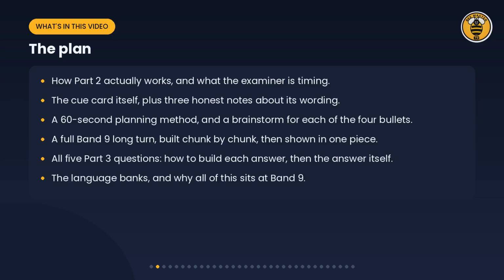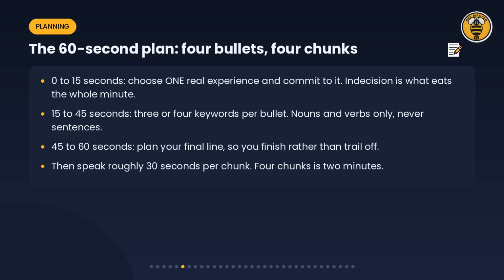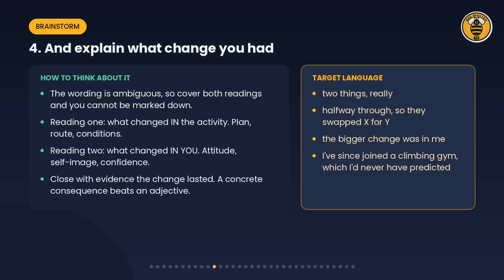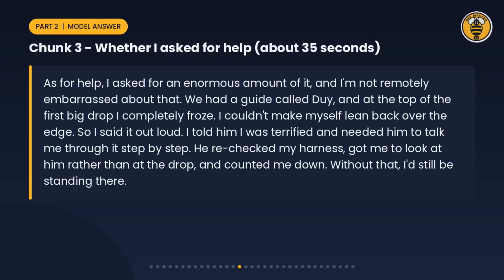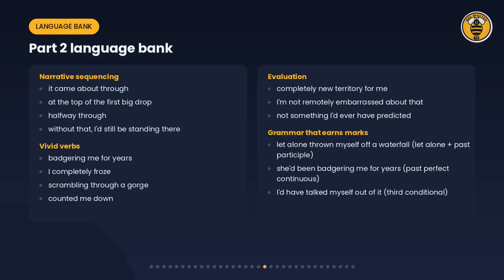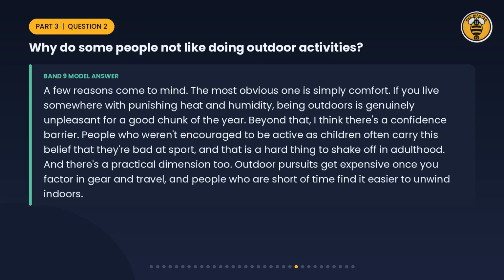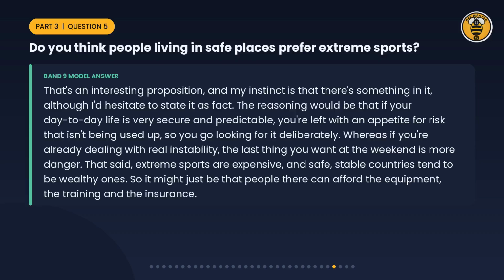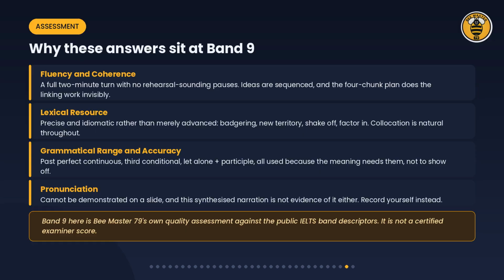ielts speaking p2p3 outdoor activity